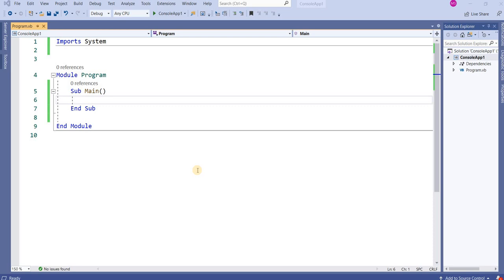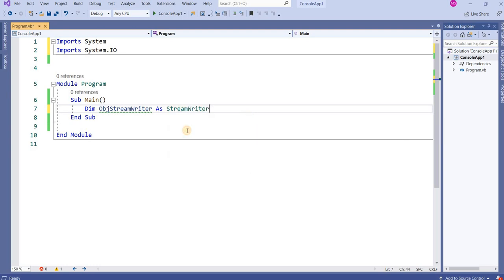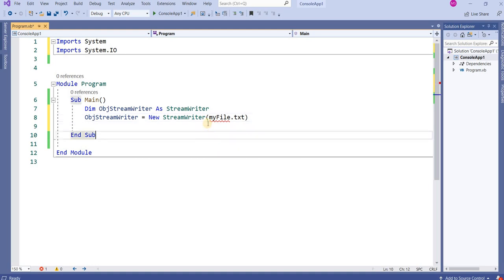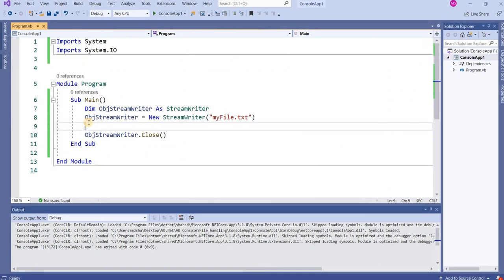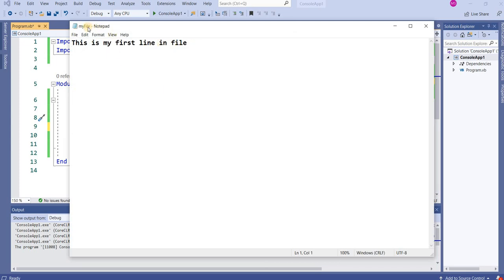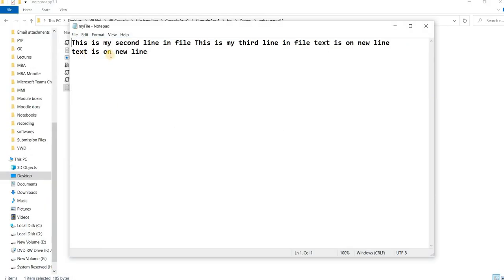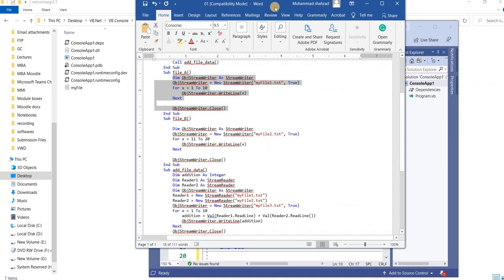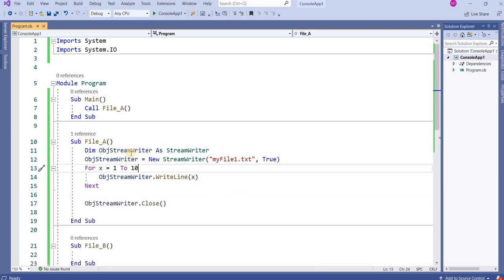How to read and write a file in VB.Net Console |CIE AS 9618 || File Handling in VB.Net|AS Level 9618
This lecture is about to concept the read and write a file by using the stream write and reader class in VB. Net console mode

Please download the file from google class room
Find the below code
t2fgj4t